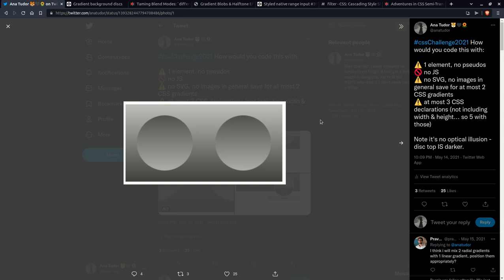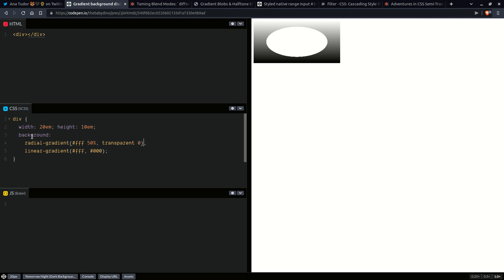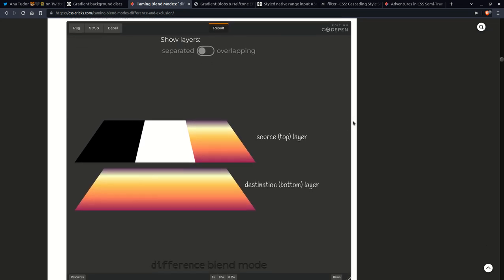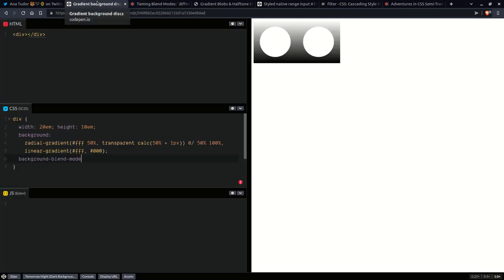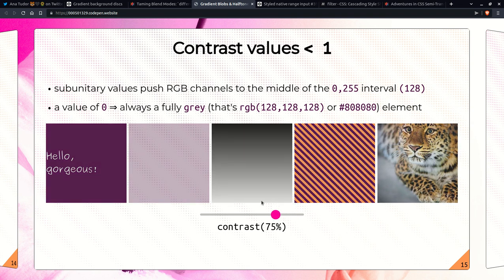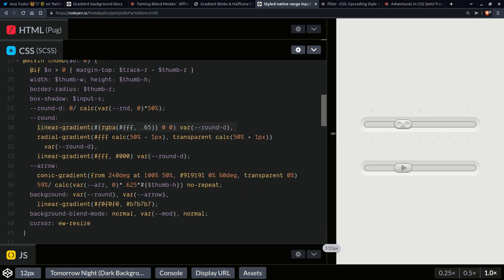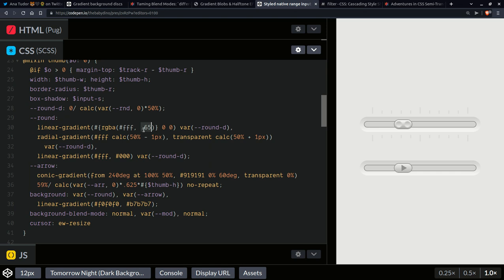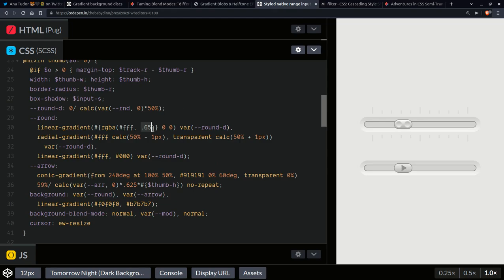Reverse background on disc areas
* Gradient Blobs & Halftone Effects - Chromium only, arrow dn/ up for nav to next/ prev item